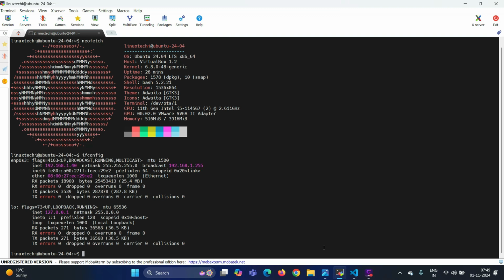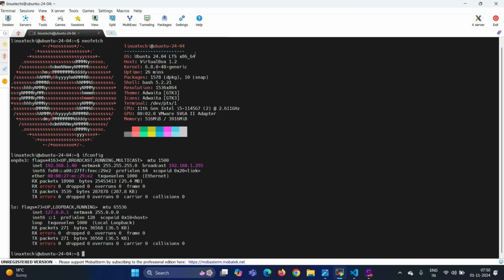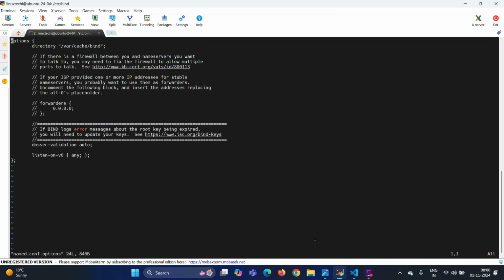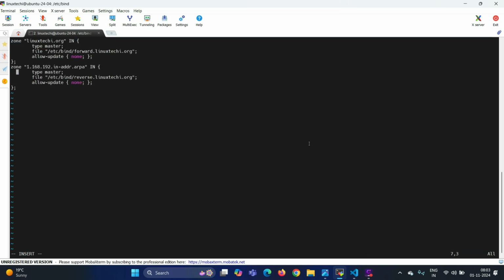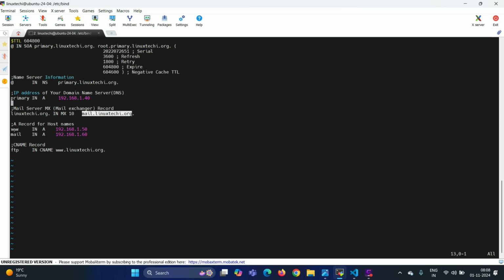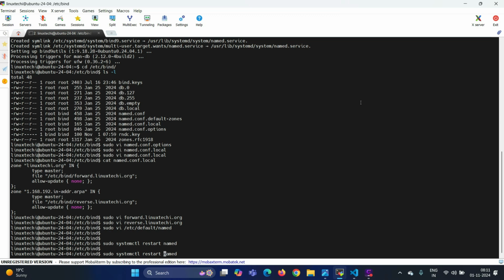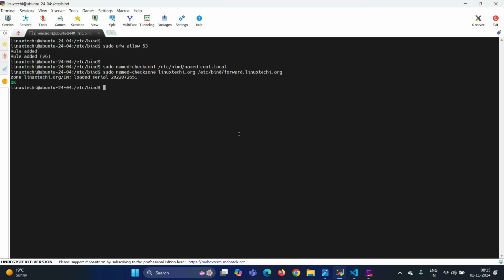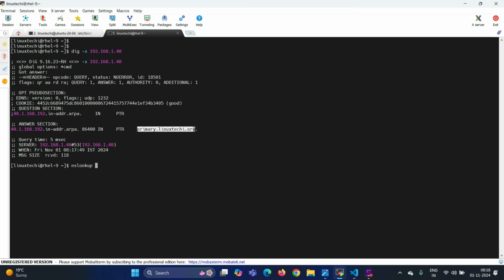How to Setup DNS Server (Bind9) on Ubuntu 24.04 | Step-by-Step Guide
Learn how to set up a powerful DNS server on Ubuntu 24.04 with Bind9, perfect for internal networks and custom domain resolution. This comprehensive step-by-step tutorial covers everything from installation to configuration and testing.

### Steps Covered:

**1. Update System Packages**
- Ensure your server is up-to-date before installation:

**2. Install Bind9**
- Install Bind9 along with utilities and documentation:
 sudo apt install bind9 bind9utils bind9-doc -y

**3. Configure Bind9**
- Edit the primary configuration file to define access control and DNS settings:

sudo vi /etc/bind/named.conf.options
 - Set up an internal network ACL and configure options such as forwarders, recursion, and query access.

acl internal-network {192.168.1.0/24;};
options {
              directory "/var/cache/bind";
              allow-query { localhost; internal-network; };
              allow-transfer { localhost; };
              forwarders { 8.8.8.8; };
              recursion yes;
              dnssec-validation auto;
              listen-on-v6 { any; };};

- Next, define your domain zones in `named.conf.local`:

              allow-update { none; };};
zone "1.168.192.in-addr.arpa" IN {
                type master;
                allow-update { none; };};

 - Create forward and reverse zone files for internal domain resolution and IP mappings.

$TTL 604800
@ IN SOA primary.linuxtechi.org. root.primary.linuxtechi.org. (
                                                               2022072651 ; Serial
                                                               3600 ; Refresh
                                                               1800 ; Retry
                                                              604800 ; Expire
                                                              604600 ) ; Negative Cache TTL
;Name Server Information
@       IN  NS    primary.linuxtechi.org.
;IP address of Your Domain Name Server(DNS)
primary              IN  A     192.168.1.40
;Mail Server MX (Mail exchanger) Record
linuxtechi.org. IN MX 10   mail.linuxtechi.org.
;A Record for Host names
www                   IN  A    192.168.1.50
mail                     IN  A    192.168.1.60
;CNAME Record

$TTL 86400
@ IN SOA linuxtechi.org. root.linuxtechi.org. (
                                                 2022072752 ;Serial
                                                 3600 ;Refresh
                                                 1800 ;Retry
                                                 604800 ;Expire
                                                 86400 ;Minimum TTL
;Your Name Server Info
@ IN NS primary.linuxtechi.org.
;Reverse Lookup for Your DNS Server
40            IN PTR   primary.linuxtechi.org.
;PTR Record IP address to HostName
60            IN PTR   mail.linuxtechi.org.

- Update `/etc/default/named` to ensure Bind listens on IPv4:
 sudo vi /etc/default/named
 Add `OPTIONS="-u bind -4"`

**4. Start and Enable the Bind Service**

 - Restart and enable Bind to apply changes:

sudo systemctl restart named

sudo systemctl enable named
sudo systemctl status named

**5. Validate Bind Configuration and Zone Files**
- Run syntax checks to verify Bind9 files:

**6. Test DNS Server Configuration**
 - Update `/etc/resolv.conf` on a client machine to test DNS resolution:

sudo vi /etc/resolv.conf

- Set `search linuxtechi.org` and `nameserver 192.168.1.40`.